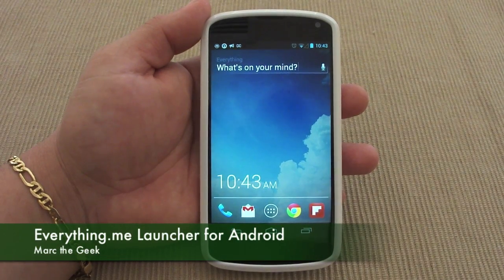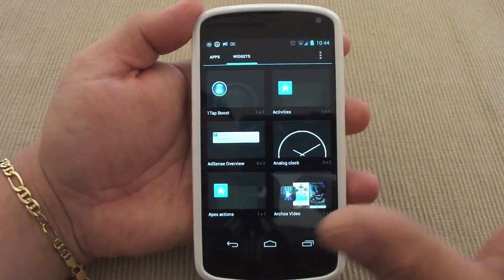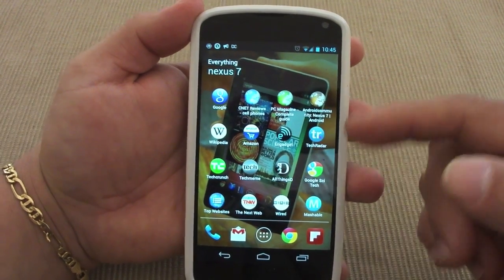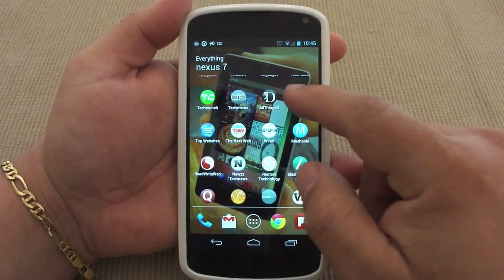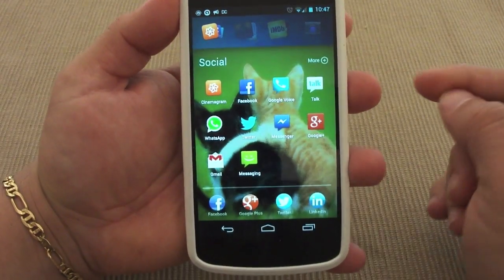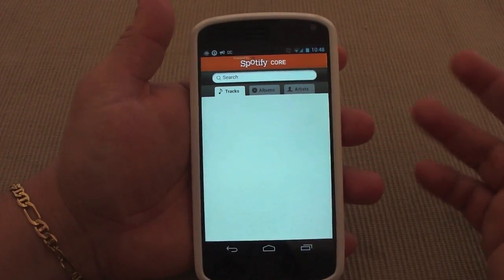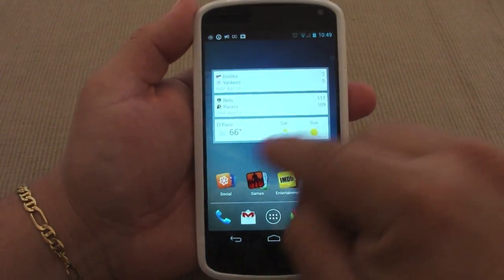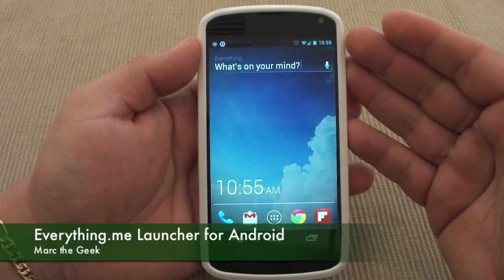Everything Home Launcher for Android (Read Update)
Update: Name changed from Everything.me to Everything Home
Here is a look at Everything Home launcher for android. This is a very cool and simple looking launcher with smart folder feature and cool search feature as well. Keep in mind it's in beta, but it's free to play with. I hope you guys like the video.